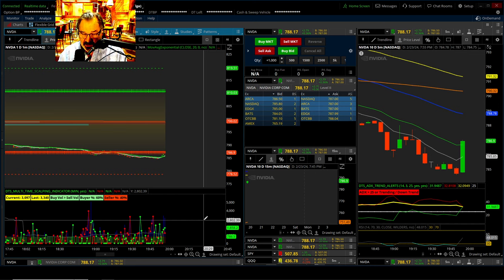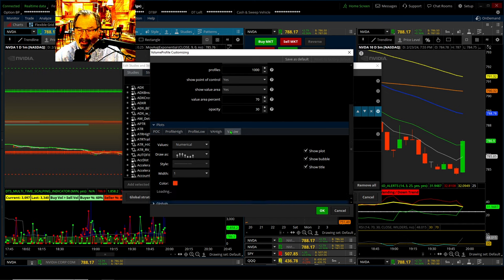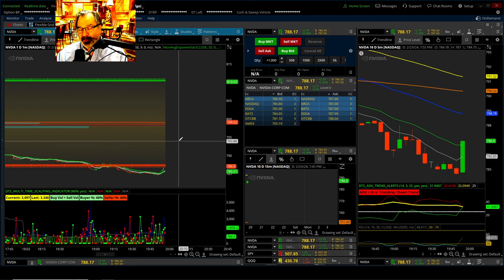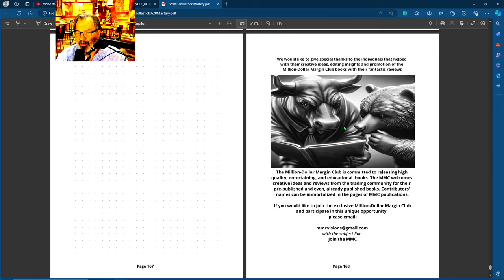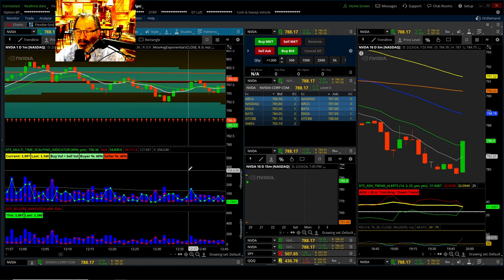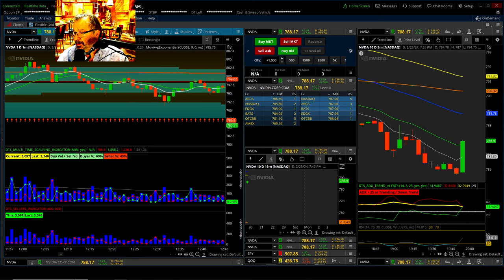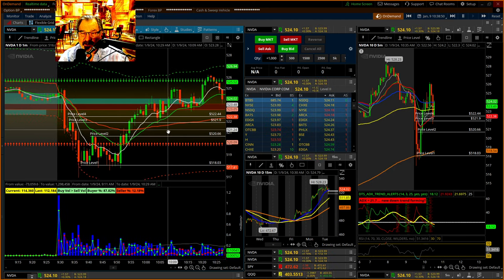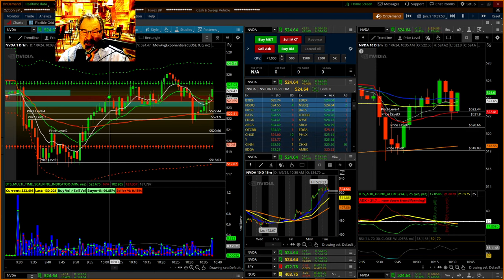PROFIT from the Candlestick Mastery for Scalping! Ep 162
Don't miss this Indepth episode with a great review of the new Million-Dollar Margin Club book: "Candlestick Mastery Beginner to Pro in 66 patterns".

Join the Professor as he demonstrates how to stock trade for beginners, covering day trading, scalping, and technical analysis with candlestick patterns, SMA, EMA, MACD, ATR, and Fibonacci retracement. Learn advanced techniques on the Thinkorswim platform with custom indicators such as the Scalping Indicator, Price Volume Profile, Multiple-Chart Alignment and Sentiment Dashboard. Explore specialized setups like the Open and RV Strategies, trading psychology, and methods for identifying support and resistance. Perfect for mastering trading skills through live demonstrations and in-depth reviews. This channel also offers access to free custom scripts and Thinkorswim layouts, making it easy to enhance your trading setup and stay ahead in the market.

PLEASE REMEMBER TO LOG EACH DAY!

Candlestick Mastery Beginner to Pro in 66 Patterns" TRADING VOL 4
DAY TRADING THE OPEN"

"TRADING JOURNAL LOG BOOK "
This book has the Open Strategy Rating system
"TRADING IN THE ZONE"

My main monitors are ASUS TUF 34 Inch Curved Gaming Monitor
My other 5 monitors per station are, ASUS 27” 1080P Monitor (VA27DQ)
This is my single station monitor I use with my laptop
My laptop is a Lenovo ThinkPad E15 Business Laptop

(a)(11) (D) of the Investment Advisers Act of 1940 and corresponding state laws. As such, DTS does not offer or provide personalized investment advice. The information contained within this, and/or, associated websites, is provided for entertainment and informational purposes only. The information should not be construed as investment or trading advice and is not meant to be a solicitation or recommendation to buy, sell, or hold any positions in any indices or financial markets mentioned. DTS is providing entertaining educational services only.
The Professor, the personality that appears on the channel, is a persona. This channel essentially should be viewed as a fictional TV show, broadcast on YouTube. to teach tips and strategies to help you become a more successful day trader. Do not follow the trading demonstrations provided by the Professor or DTS without seeking the advice of a licensed financial advisor.